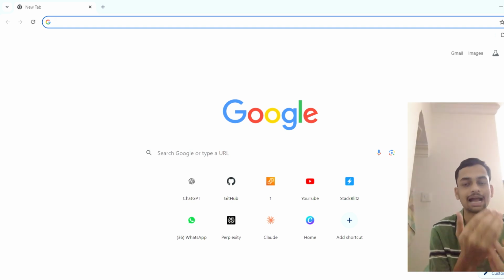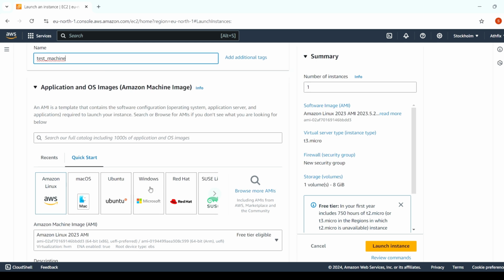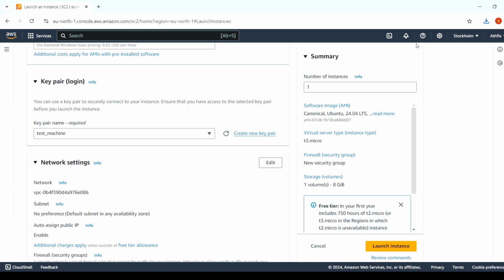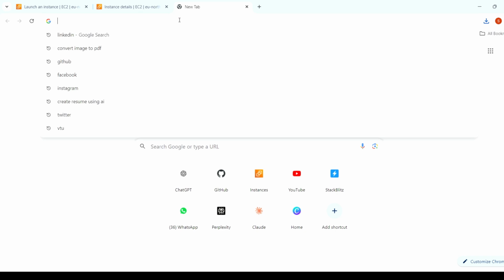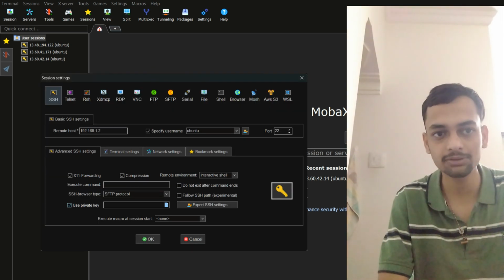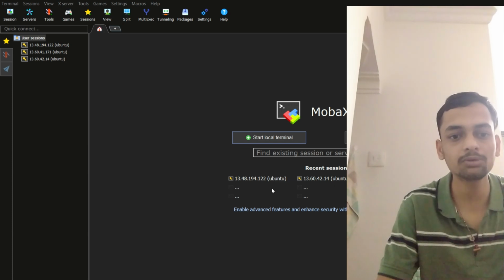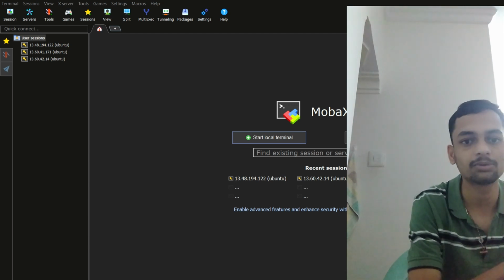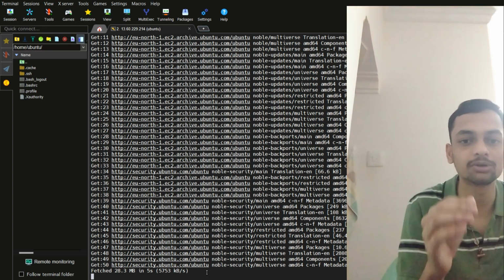[ Day 3 ] Connecting EC2 with Local Machine, Using Ubuntu on top Windows.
This video demonstrates how to connect an Amazon EC2 instance to your local machine using Ubuntu on top of Windows. The video starts by discussing the basics of virtual machines and cloud providers. It then proceeds to show how to launch an EC2 instance and create a key pair. Finally, the video demonstrates how to use PuTTY to connect to the EC2 instance.

Here are the key steps covered in the video:

1. Launch an EC2 instance.
2. Create a key pair.
3. Download the key pair to your local machine.
4. Install PuTTY on your local machine.
5. Open PuTTY and enter the public IP address of the EC2 instance.
6. Load the private key file.
7. Click Open.
Once you have connected to the EC2 instance, you can use it to run commands and access files.